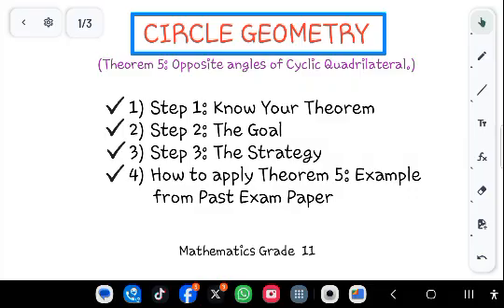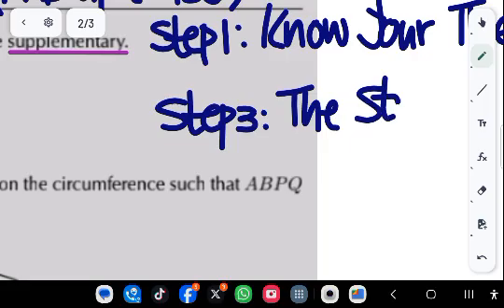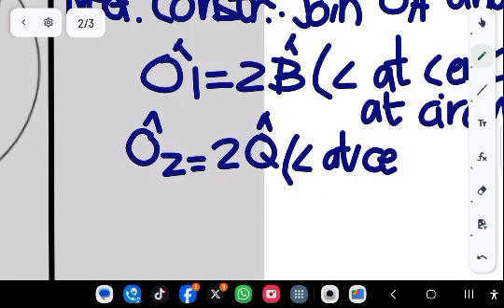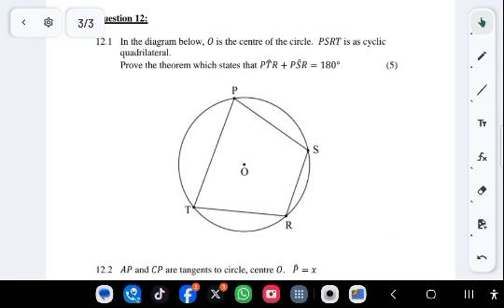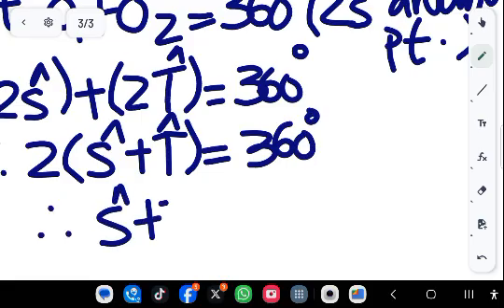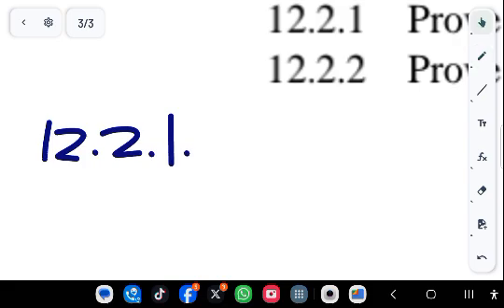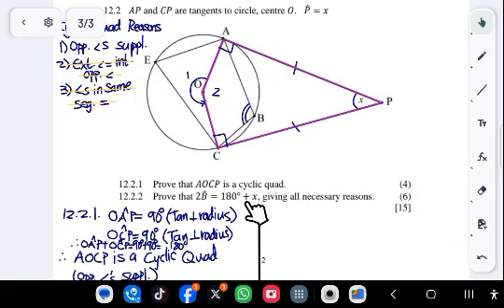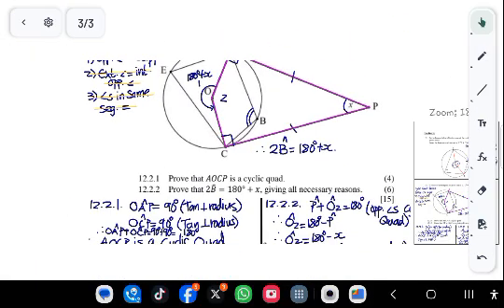THEOREM 5 Grade 11- OPPOSITE ANGLES OF A CYCLIC QUADRILATERAL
In this video I show you how to prove Theorem 5 (Opposite angles of Cyclic Quadrilateral are supplementary) and how to answer questions from past exam papers using the theorem.